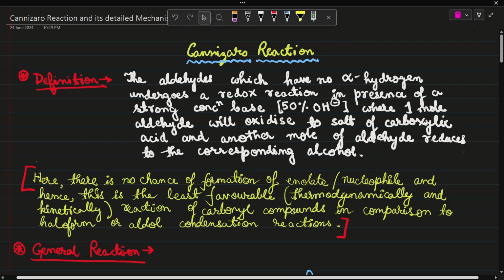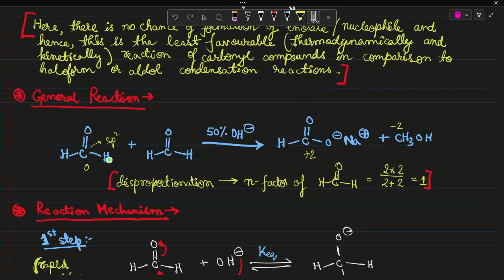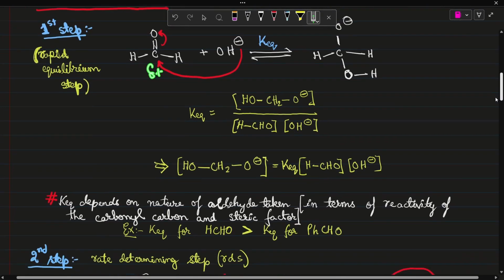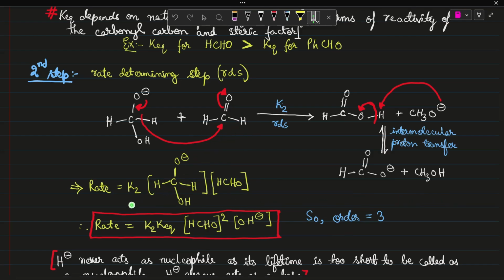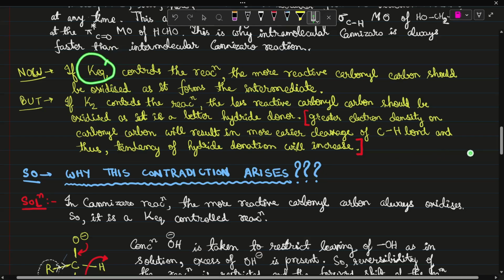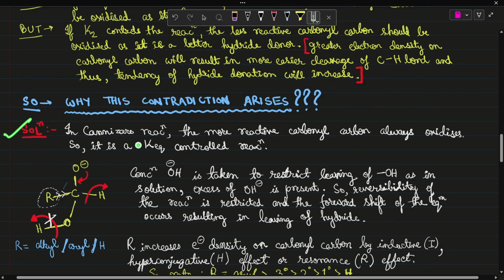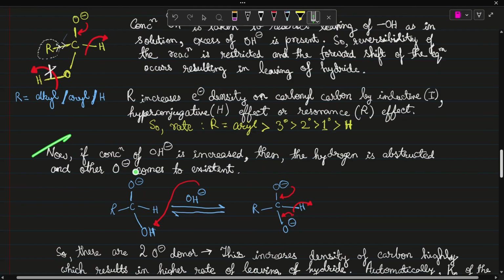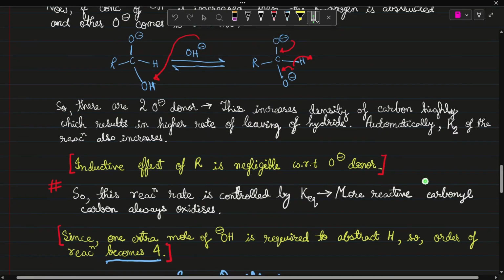Understanding Cannizaro Reaction Mechanism!!!!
A detailed video describing the reaction mechanism involved in Cannizaro reaction- a very important name reaction of the Carbonyl Compounds. I hope you enjoy it!!!